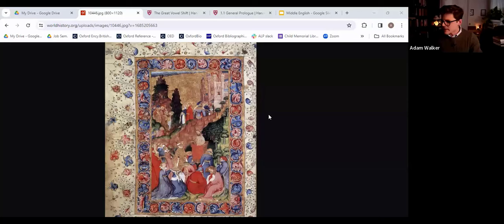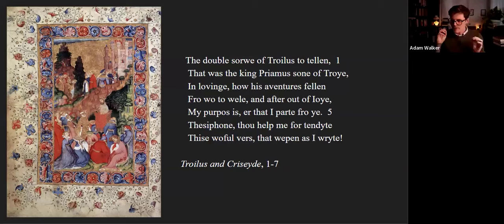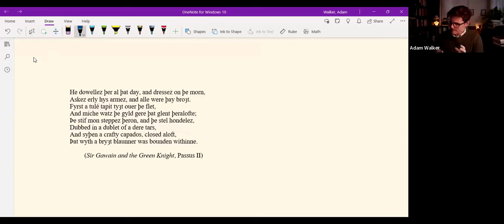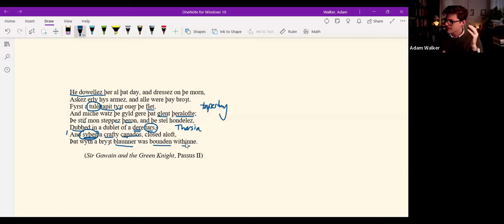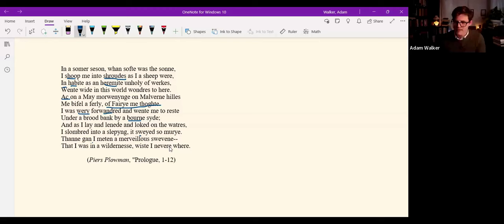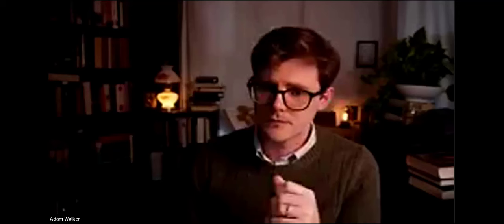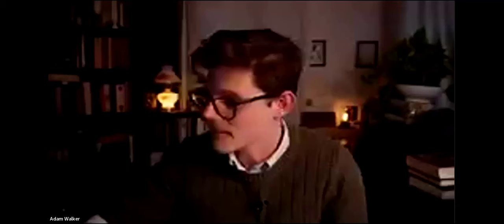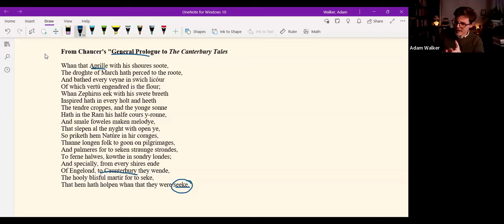Reading Middle English Poetry (1066-1470) | Lecture 6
In this lecture, we consider what to look for when reading Middle English; how to read it aloud; historical and religious context; and how to appreciate its verse.

Apologies for the poor video quality this time!